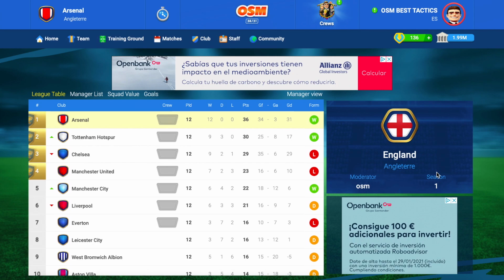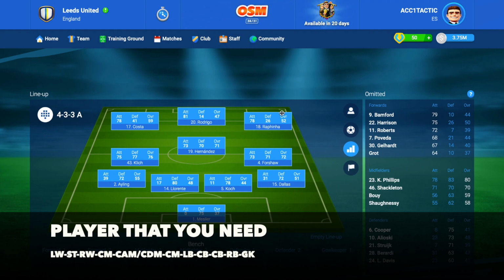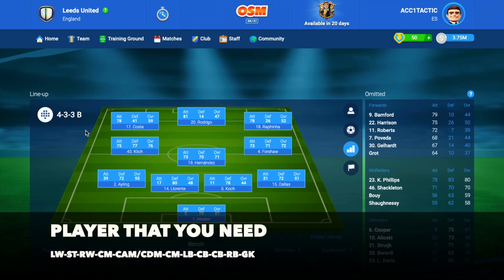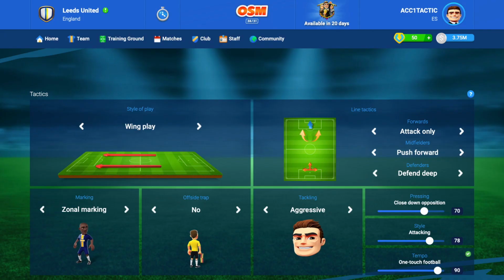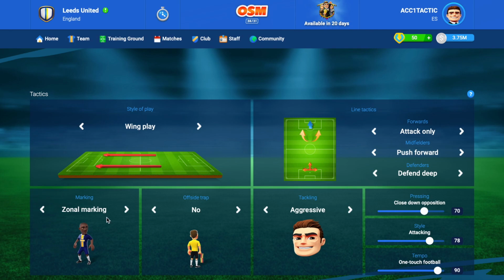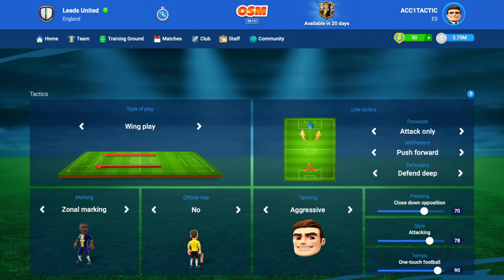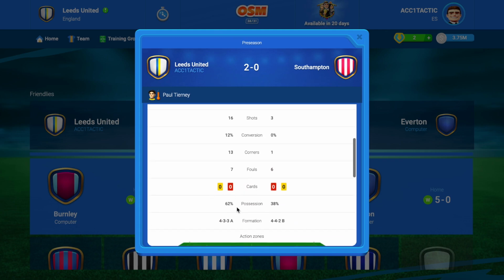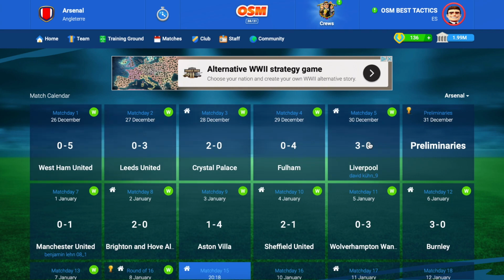⚡️ THE BEST SECRET TACTIC OSM 2021 😱 | WIN ALL THE MATCHES AND TITLES AND BE THE BEST MANAGER ‼️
- THIS TACTIC IS WORKING FOR EVERY TEAM BUT OF COURSE FOR WEAK TEAMS YOU SHOULD MAKE TRANSFERS TO COMPITE BETTER.

- ANOTHER THING !!! I RECOMMEND YOU TO TRY THIS TACTIC FOR WEEKS OR A SEASON AND TO ADAPT THE TEAM TO THE TACTIC , REALLY IMPORTANT TO PUT PLAYERS IN HIS RIGHT POSITIONS...SPECIALIST AND KNOW THAT IN OSM YOU CAN HAVE THE BEST TEAMS OR BEST TACTICS AND LOSE OR DRAW BECAUSE OF OSM FACTORS !!!

Hello Online Soccer Manager players ‼️

Are you ready to join the best OSM Youtube Channel ⁉️

- You will see the best tactics with every Line Up 😱
- You will see all the Events ✅
- You will ser a lot of tricks ⚡️
- You will see how to counter every tactic 🔥
- You will see how to beat better teams than you 😉
- You will see how to sell players really fast 💰
- You will see how to make a lot of boss coins ‼️